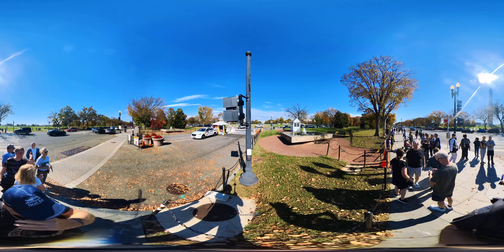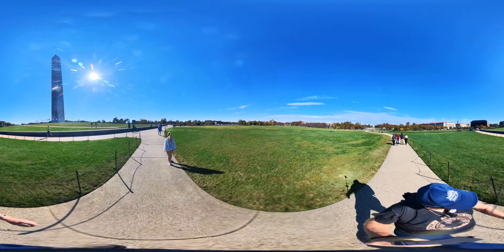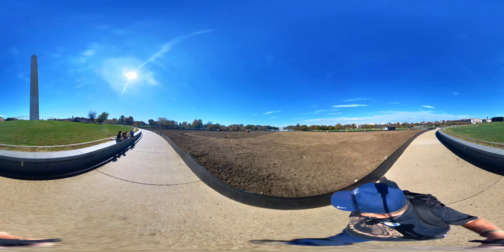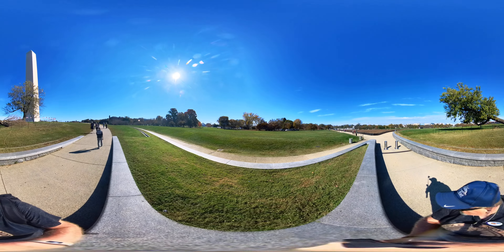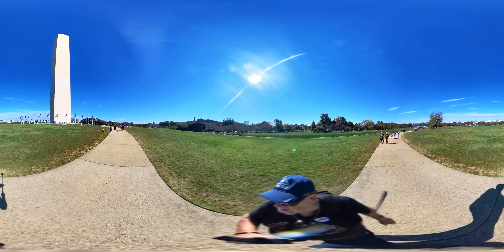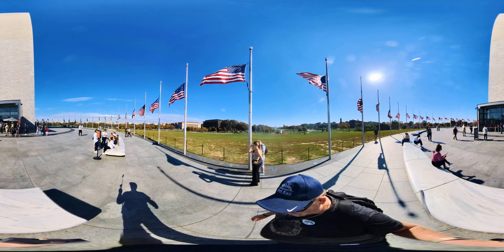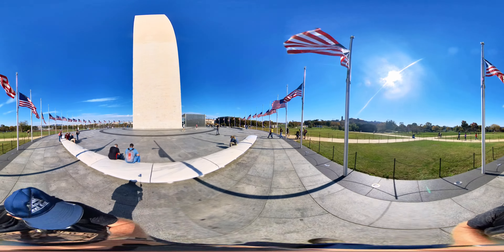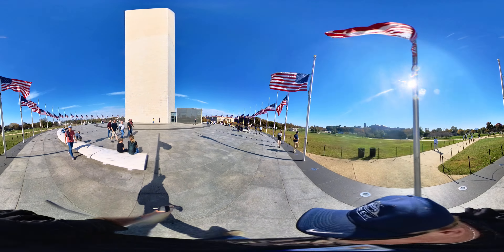SE 41 Washington Monument Virtual Tour Washington DC Trolley Tour Part 2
I filmed this on October 30, 2023 during my stay at Cracker Barrel in Dumfries, VA October 28-31, 2023

Hi, I am RV living full time, sharing my adventures, advice and more from the road. Inspiring others to do it now and live life while they can, a life of freedom & adventure.

Cowboy Biker Adventures is about the beautiful scenery God has made for us to enjoy and not about motorcycles.  So if beautiful scenery sounds good to you, come along with me as I inspire you to do it your way not mine. If you ready to make the leap from a sticks and bricks and a 9–5 workday to living life on your own terms, this is to place to be? You don’t have to wait to travel and live like you want to. With technology, you can work from anywhere and enjoy all the beauty of our planet. With less stuff and little to no debt. You can explore and have adventures on a typical American salary.

I am "The Imperfect RV Travel and Adventure Channel."
Don

SE 38 Jamestown Settlement Virtual Tour with Tour Guide | John Smith & Pocahontas | Part 2 of 3

Ep#90 Moab, Utah | La Sal Mountain Loop Road | La Sal Mountain Range | Moto Vlog | Full Time RVing

My Ep#112 Grand Canyon of Yellowstone Canyon Falls Grand View Inspiration Point POV Full Time RVing